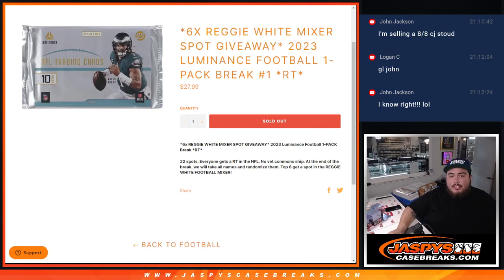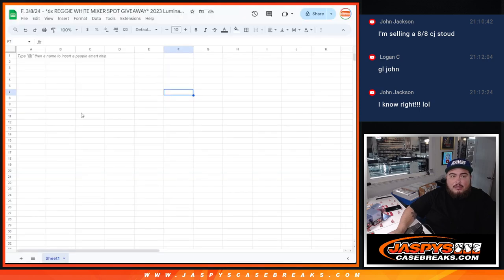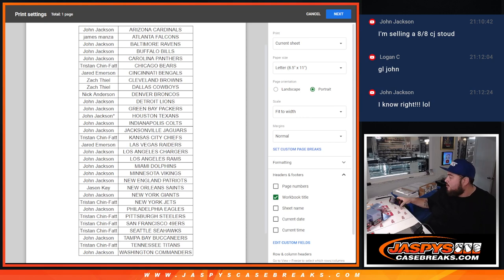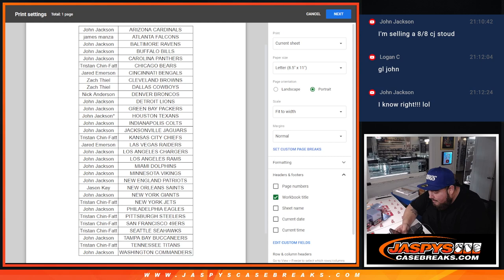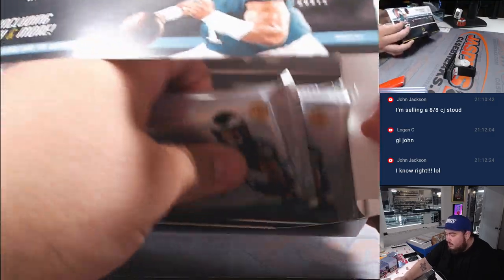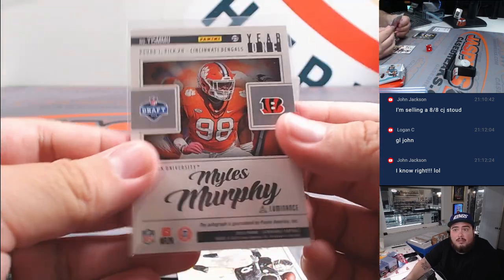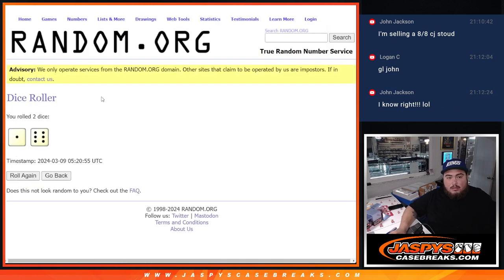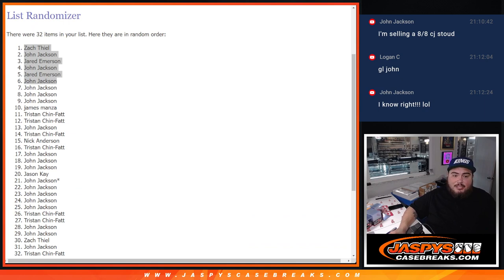F. 3/8/24 - *6x REGGIE WHITE MIXER SPOT GIVEAWAY* 2023 Luminance Football 1-PACK #1 *RT*